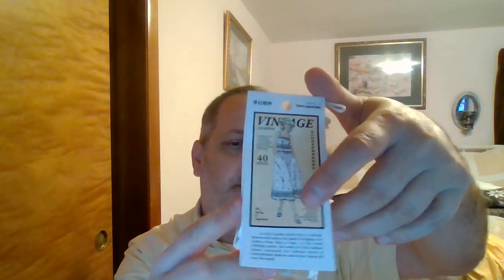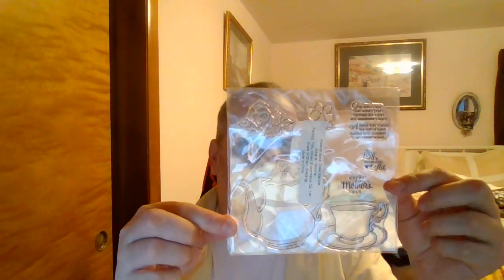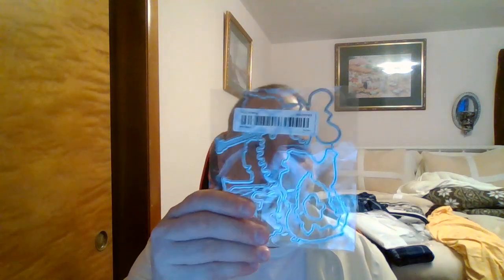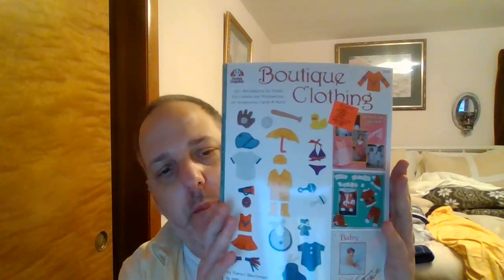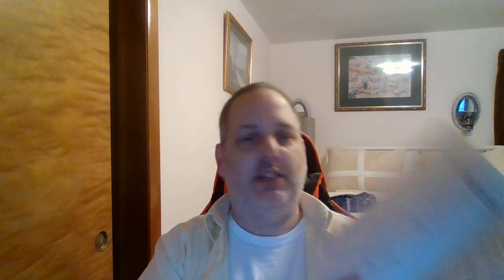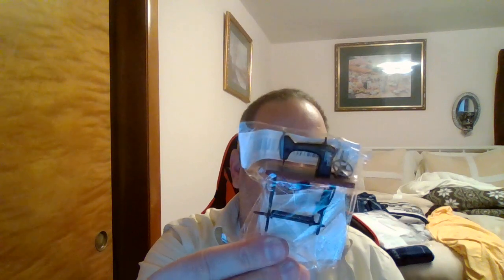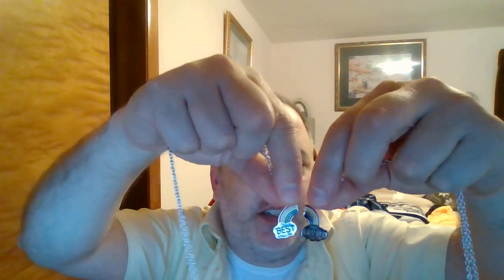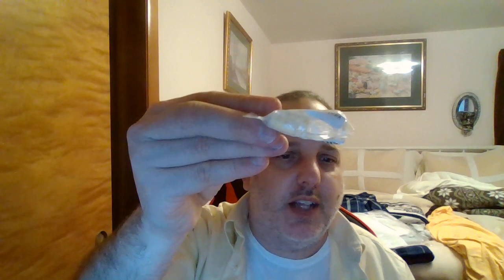Hobby Lobby Haul